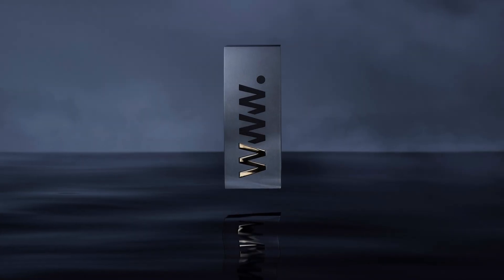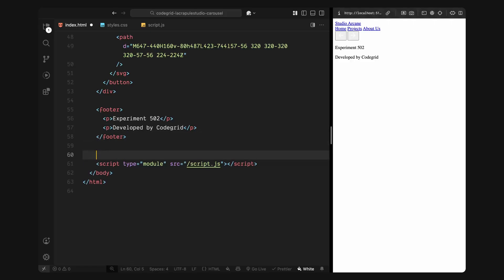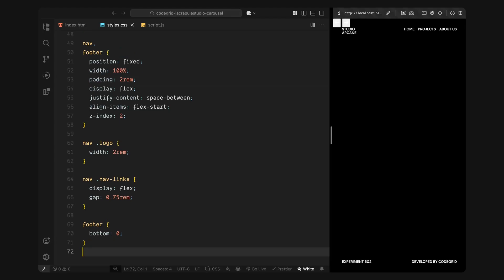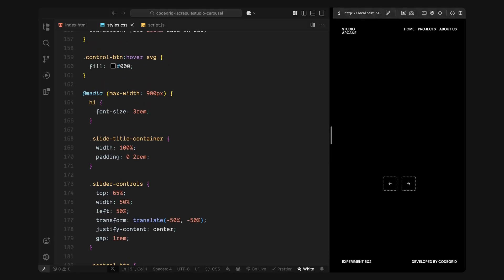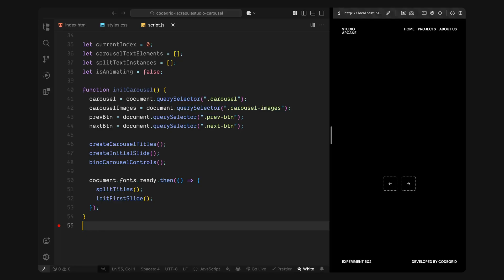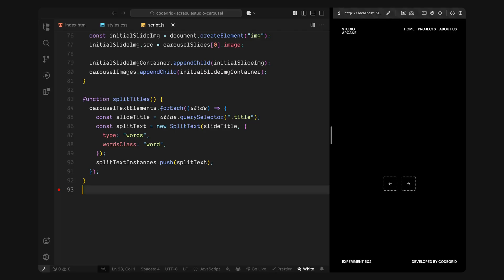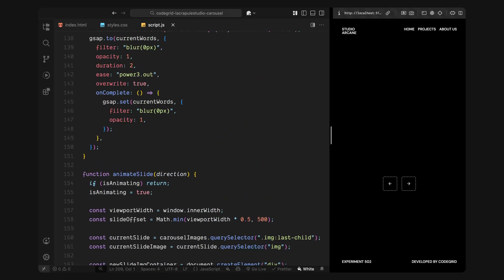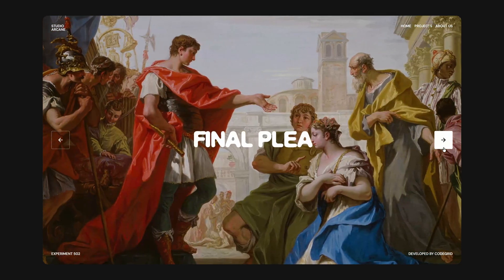Rebuilding That Award-Winning GSAP Carousel With Smudged Text Transitions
Learn to build a fullscreen carousel slider with HTML, CSS, and JavaScript — featuring smudged text transitions, powered by GSAP and SplitText.

Timestamps:
0:00 Intro
1:34 HTML
3:37 CSS
8:22 JavaScript